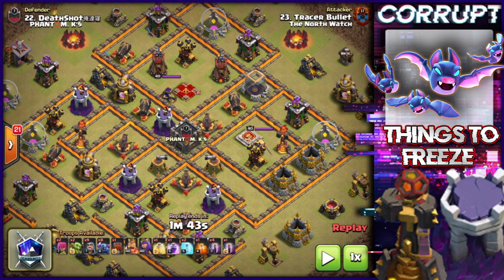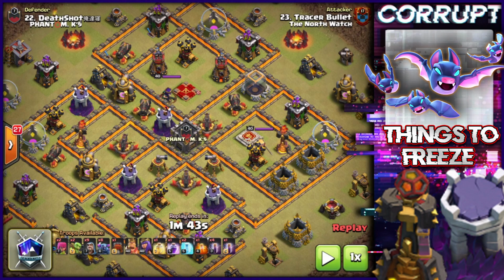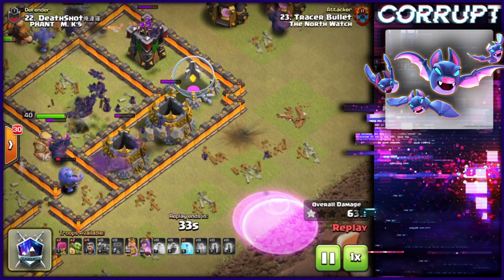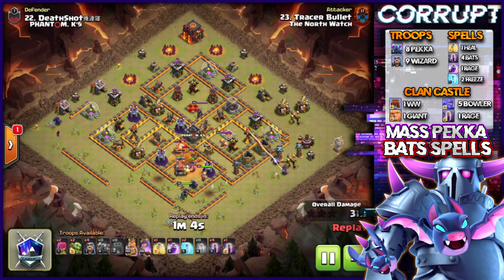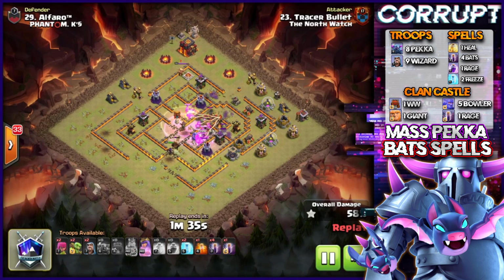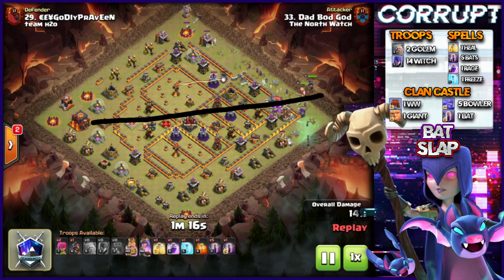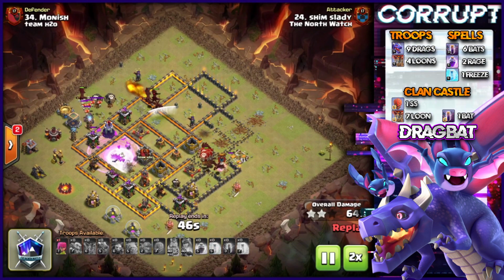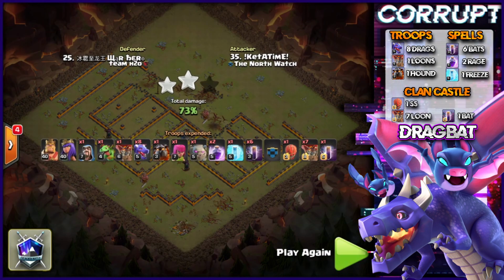Ultimate TH10 Bat Spell Breakdown Guide | 3 TH10 Bat Spell Strategies | Clash of Clans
Bringing you a TH10 Breakdown Guide to the the Bat Spell which involved in different strategies like Bat Slap, DragBat, and Mass Pekka Bats. This spell is essential to master at th10 in order to three star most th10 bases!

☠️Exit Humanity (Recruiting Max TH11's, TH12's, TH13's)
🔥Exit Sanity (Recruiting Max TH12's and TH13's)

🦁Only The Brave (Recruiting Max TH12's and TH13's)
😈Snipers Victory (Recruiting Max TH11's and TH12's)

☄️Aphelion Esports (Recruiting Max TH12'S and TH13's)
🤖AE Mecha (Recruiting Max TH10's, TH11's, and TH12's)

⚔️The North Watch (Recruiting Max TH12's and TH13's)
⚔️TNW:R (Recruiting Max TH11's, TH12's, and TH13's)

_____________◥Social Meida◤_______________

_____________◥Others◤_______________